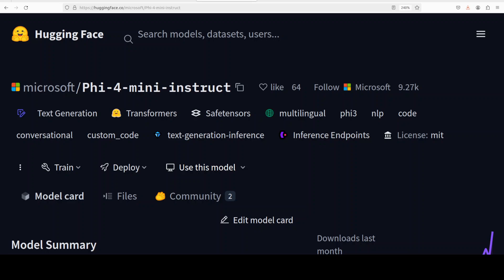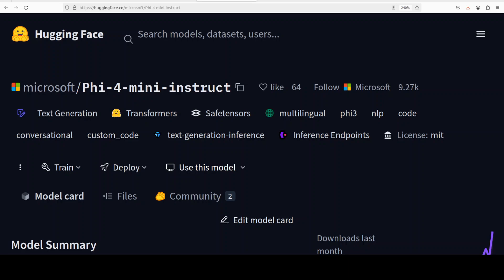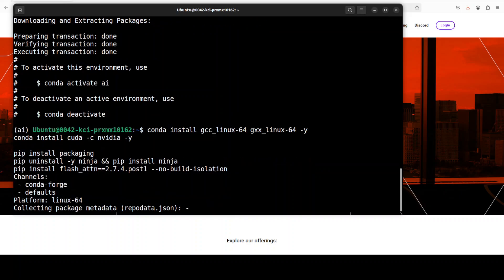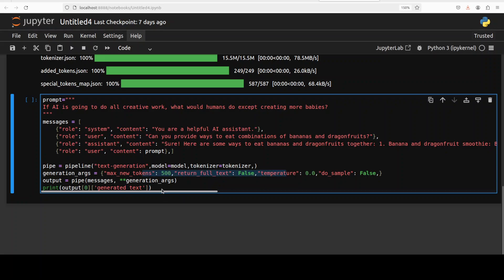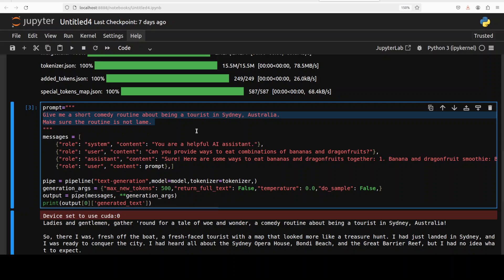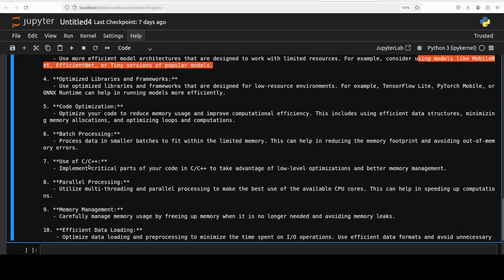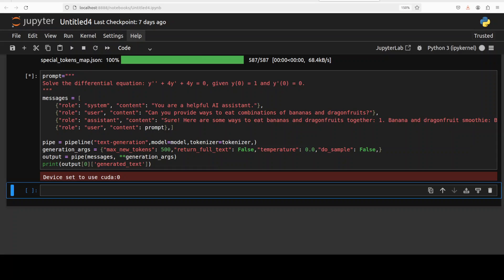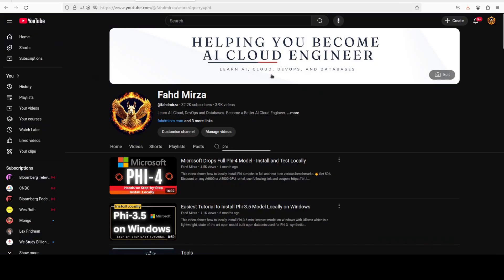How-To Install Phi-4 Mini Instruct Locally and Test: Hands-on Easy Tutorial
This video locally installs Phi-4-mini Instruct model which is a lightweight open model built upon synthetic data.